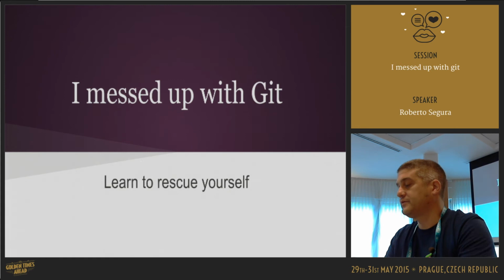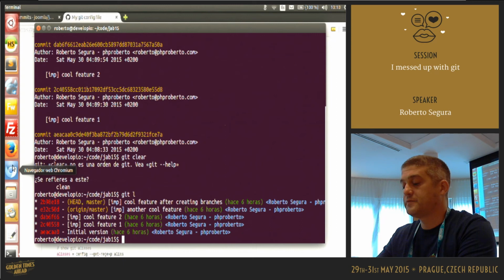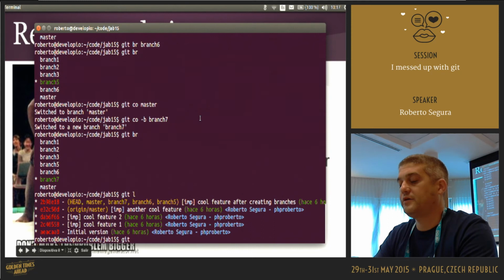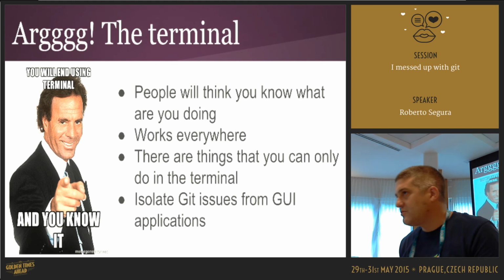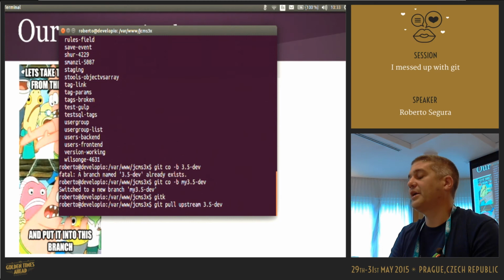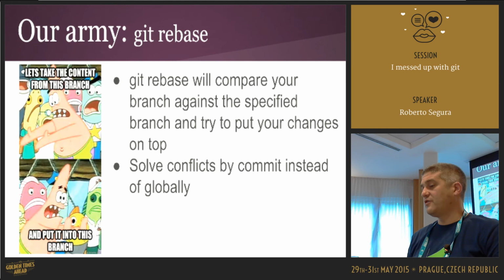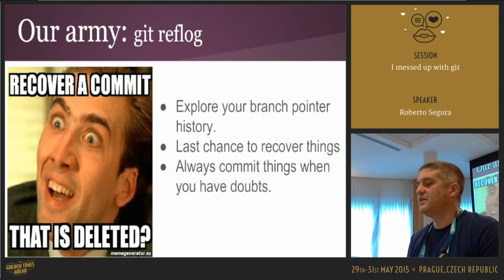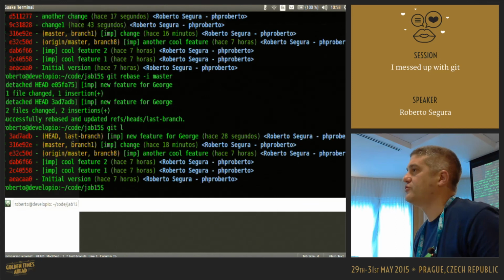I messed up with git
by Roberto Segura

Git is a great tool but most of use only use the basic commands. This session tries to explain the basic workflow recommended for git & github and how to solve common problems found when using git for development. It will cover the basic

* Setup your computer to use git & github.
* Common mistakes and best practices.
* Your first pull request.
* Updating your pull request.
* Git pull vs git fetch & rebase.
* Solving merge conflicts.